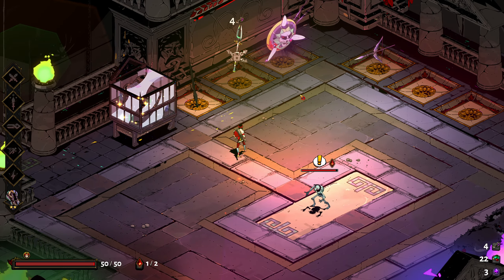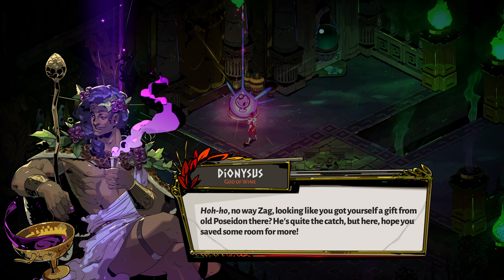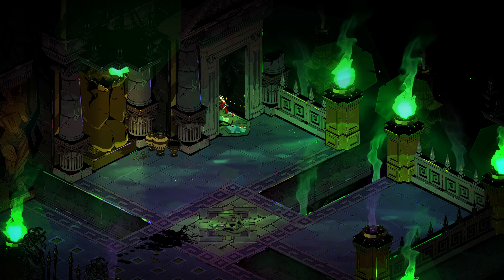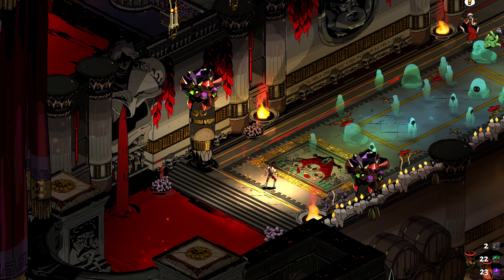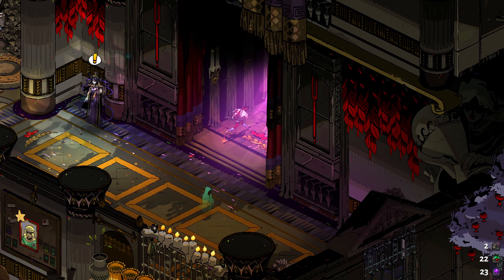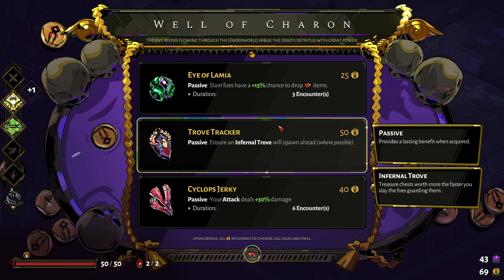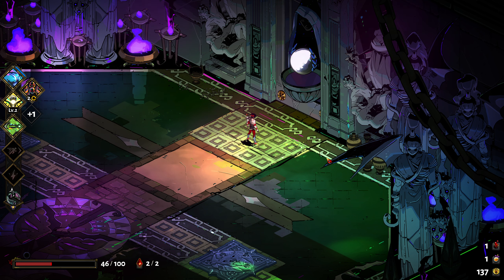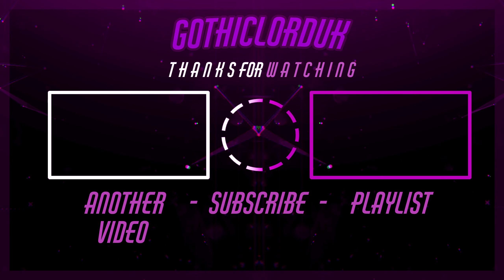Varatha, the Eternal Spear, my favourite new weapon | Hades | 05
Hades is the Roguelike that I've heard the most good things about but that I've yet to play, but that changes now. Lets see how my journey out from the depths of the underworld goes.

Roguelike, Roguelite, Let’s Play, Roguelike Monthly Marathon, Year of Rogue